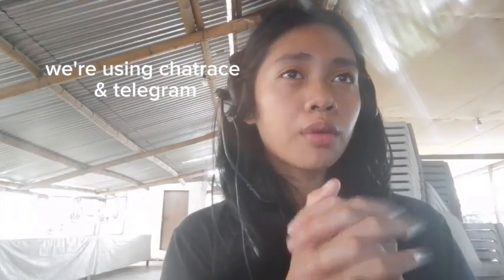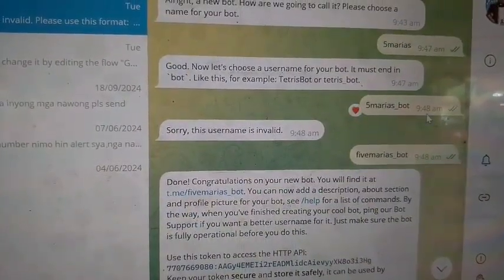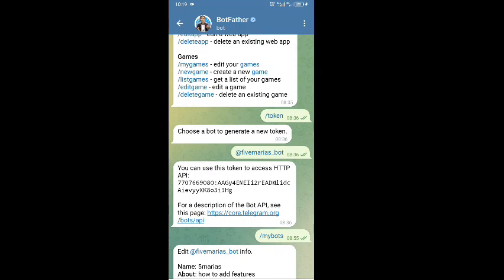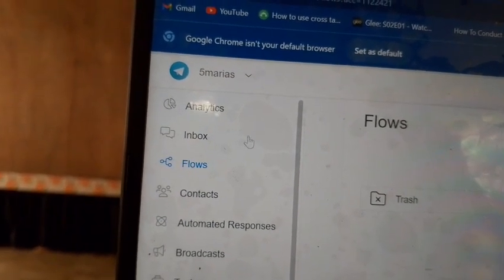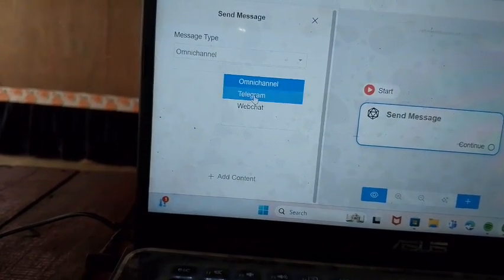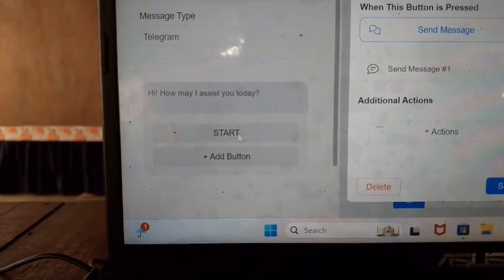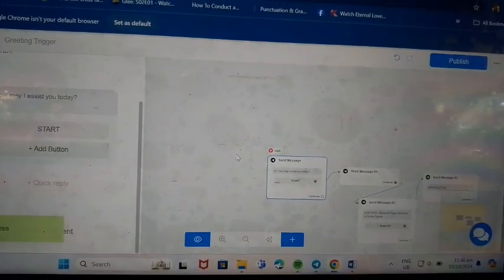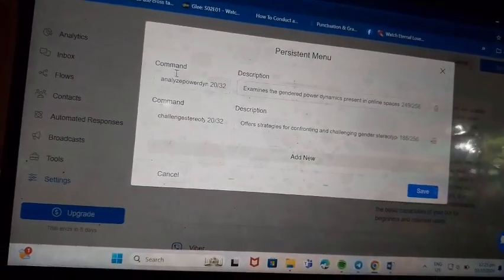CHATBOT VLOG MMC (not-so-sure-if-its-a-tutorial)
This is solely for institutional purposes only. We were tasked to make a vlog in our Multi-modal Communications subject.